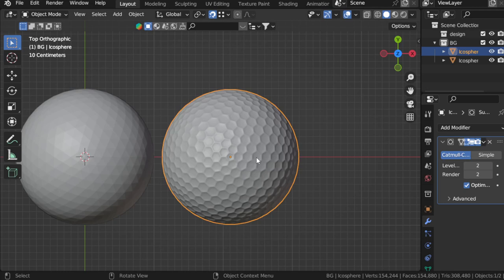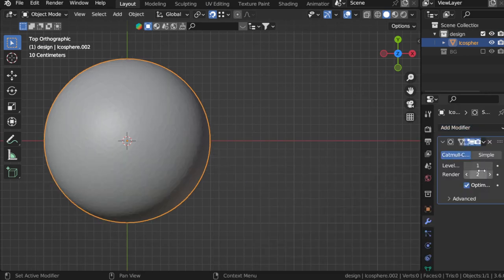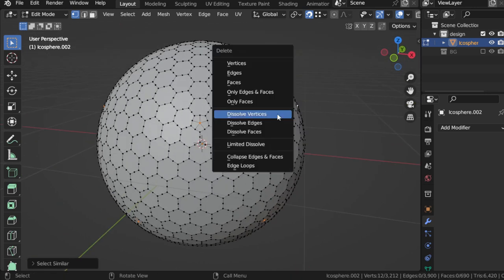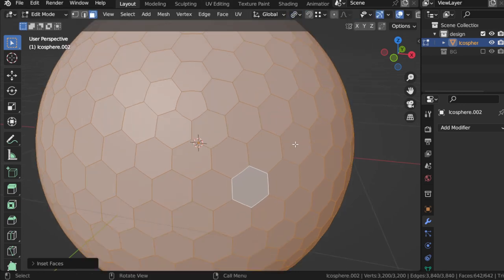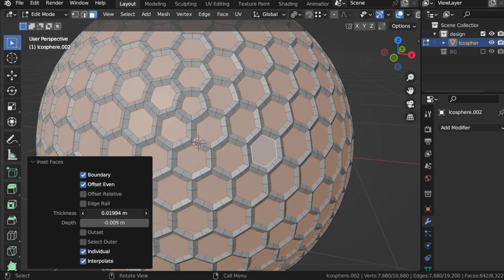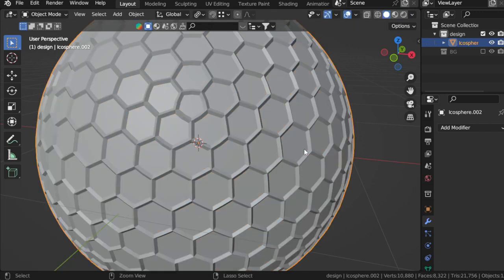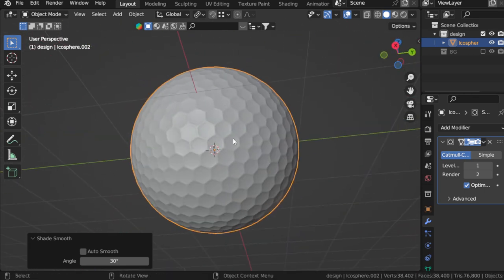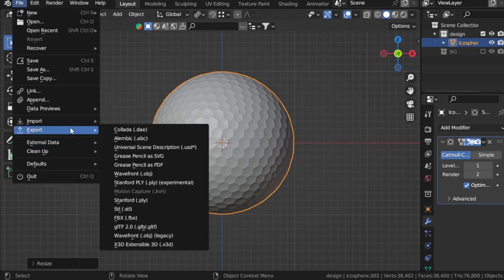How to make Gold Ball in Blender (3D Modeling Tutorial)